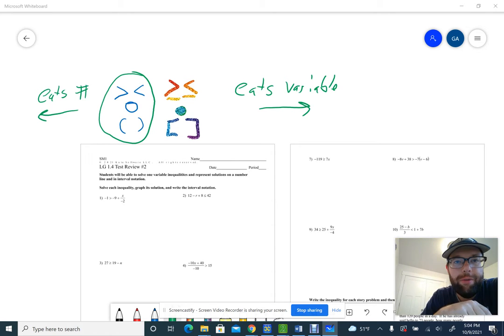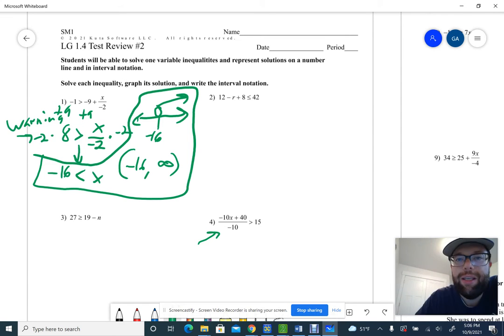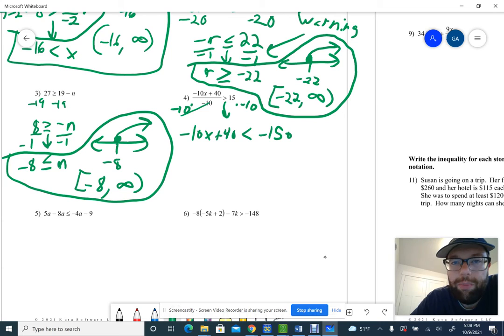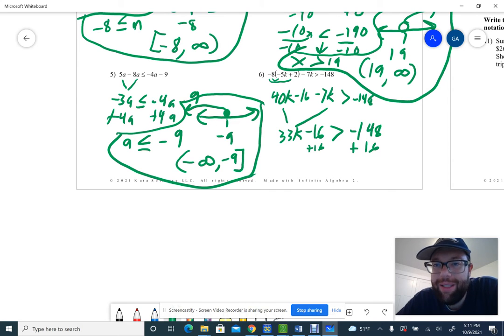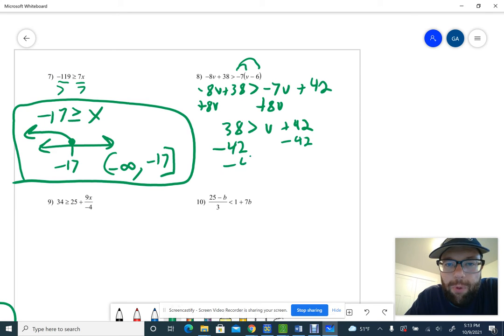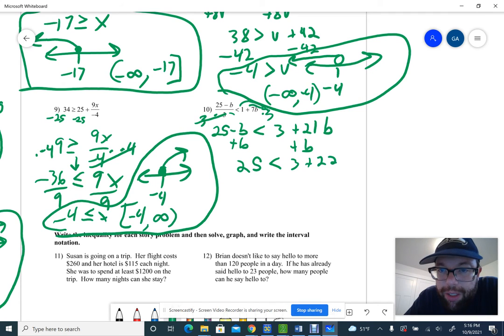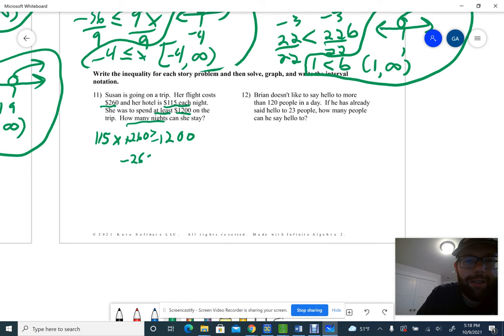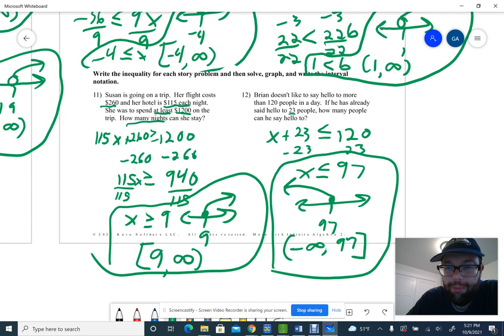Inequality Test review #2 SM1